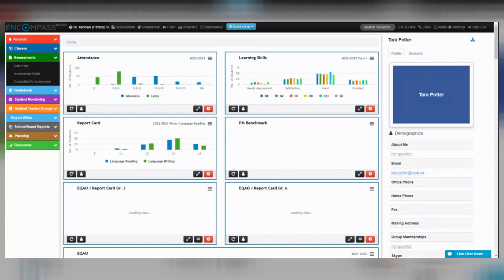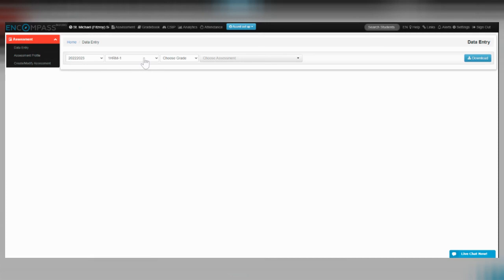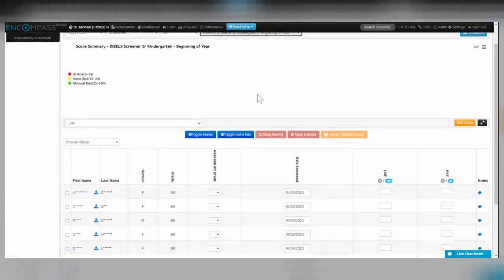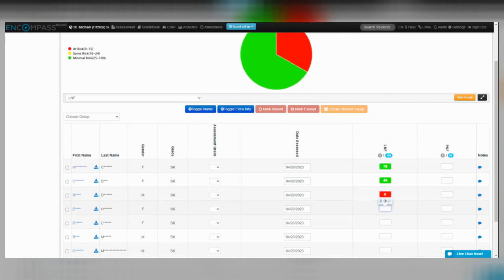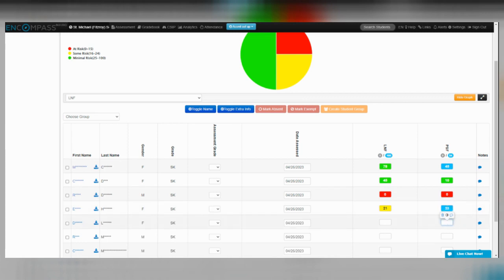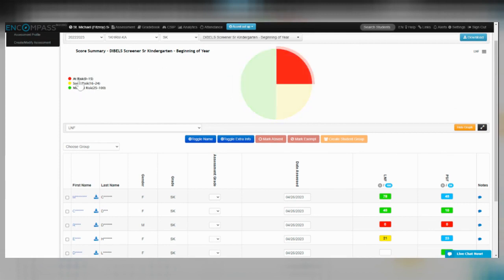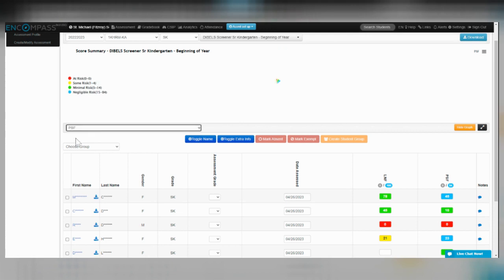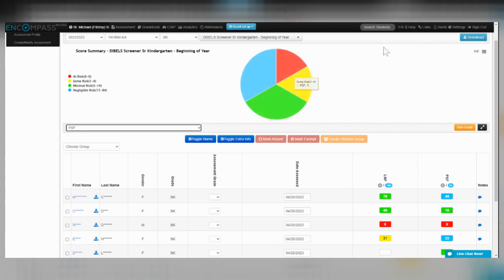Entering DIBELS data into compass for Kindergarten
How teachers can enter their DIBELS assessment scores into compass